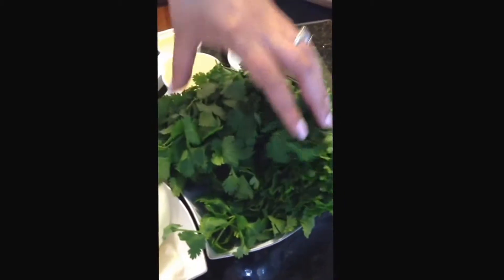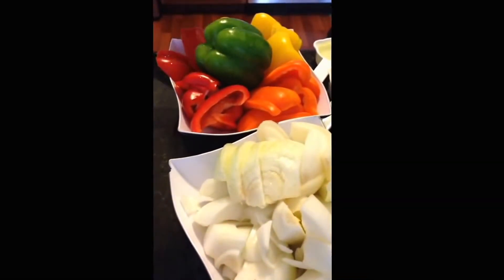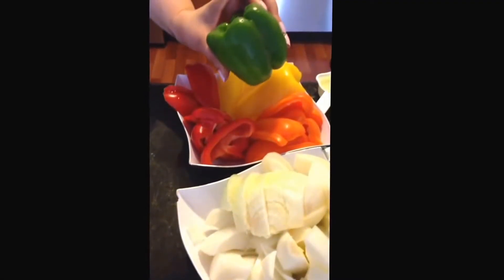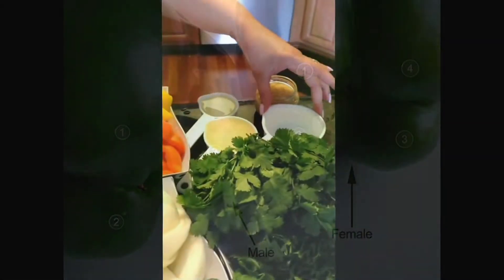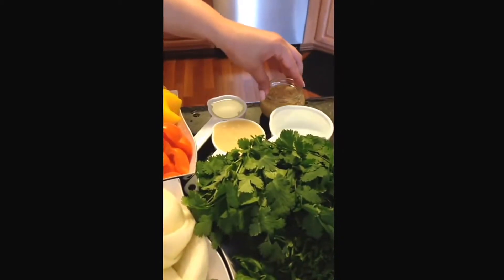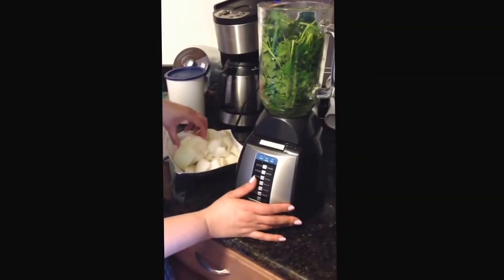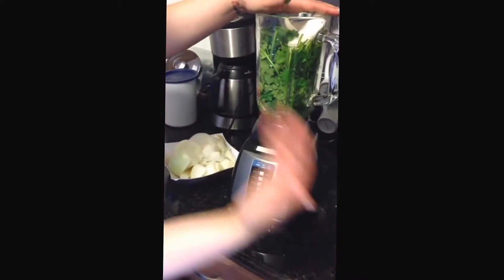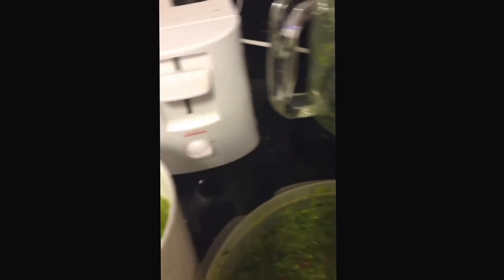How to make Sofrito Puertorriqueño | My Style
Ingredients are:
(For a 6 month supply)

6 Green Bell Pepper
6 Red Bell Pepper
6 Heads of Cilantro
4 Lg. White Onions
1/2 Cup of Vegetable Oil or Olive Oil
4 heads of garlic or small jar of minced garlic
1/2 Bunch of Recao
10 Ajicitos